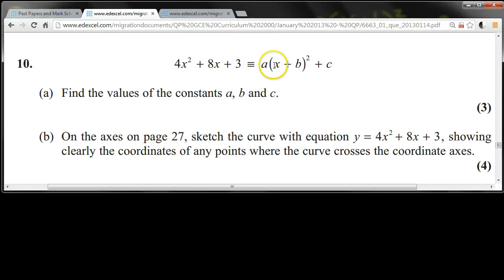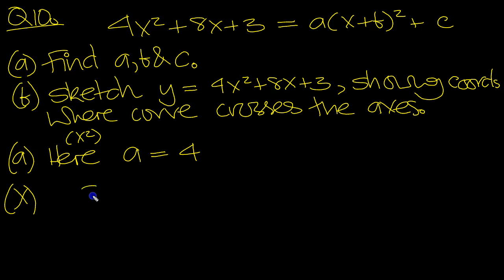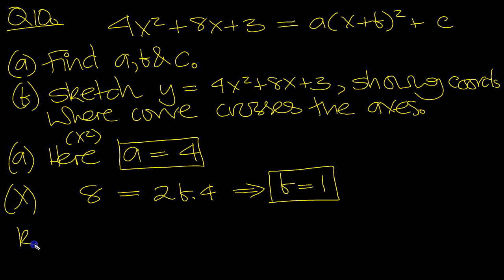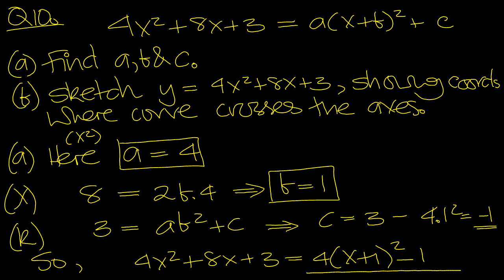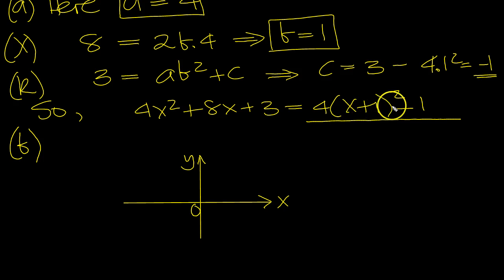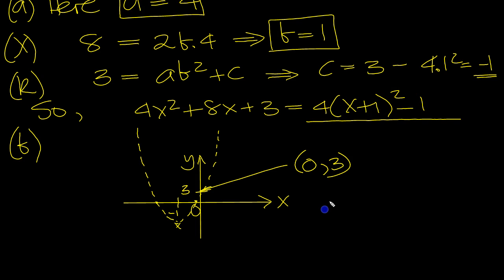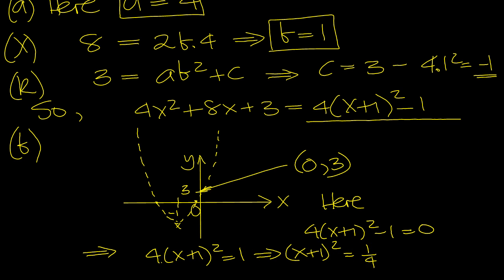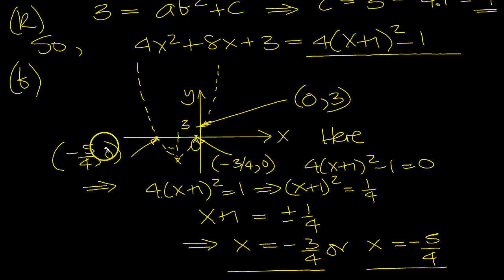C1 EdExcel January 2013 Q10